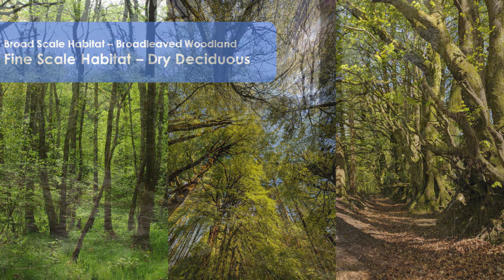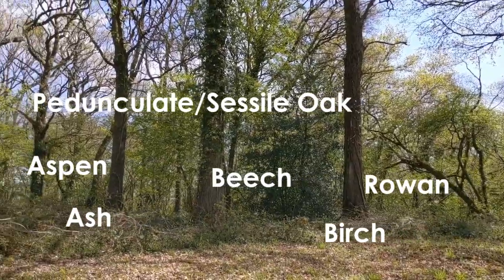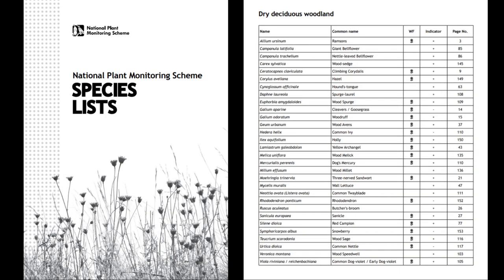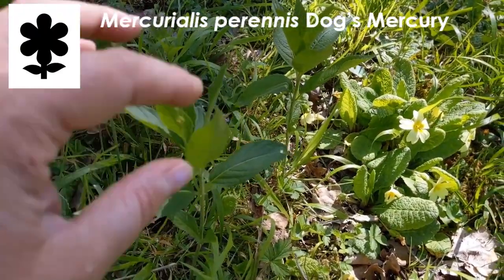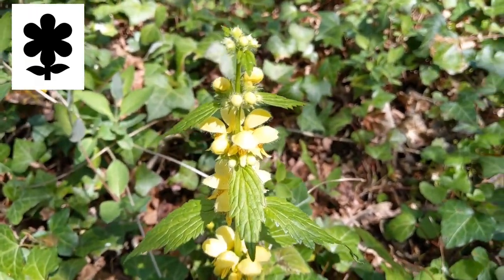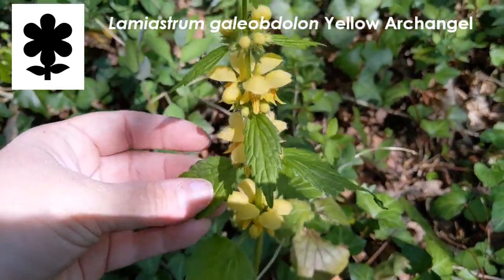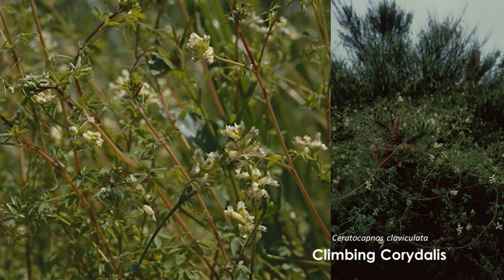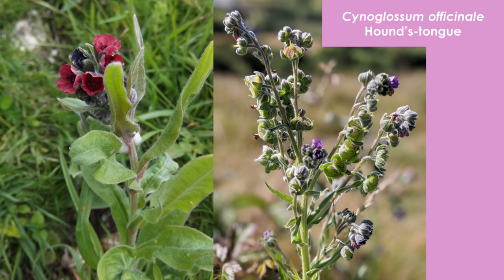NPMS Habitat Habituation - Episode 1 Dry Deciduous Woodland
A short video on NPMS Fine Scale Habitat Dry Deciduous Woodland. Get to grips with the species you need to identify for both Wildflower and Indicator Level as an NPMS Volunteer. Plus have a go at the small species test at the end!